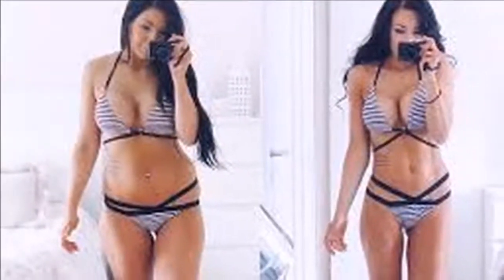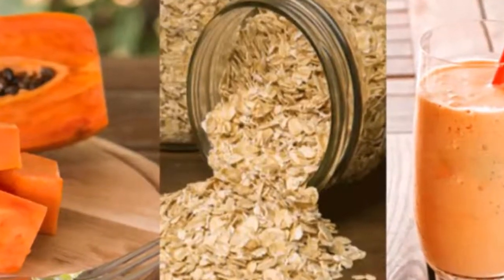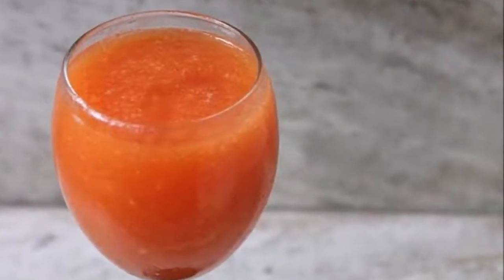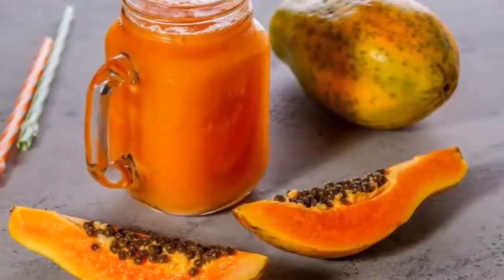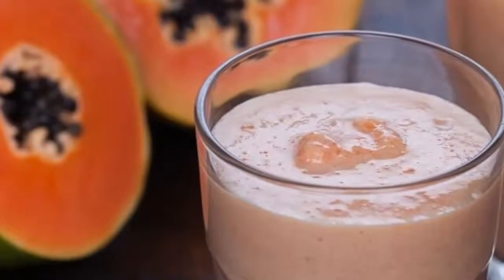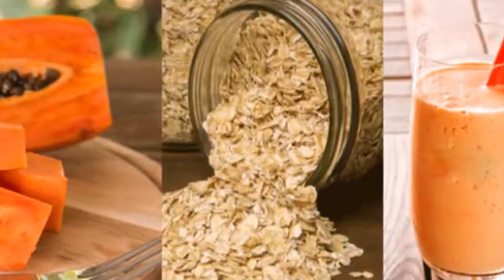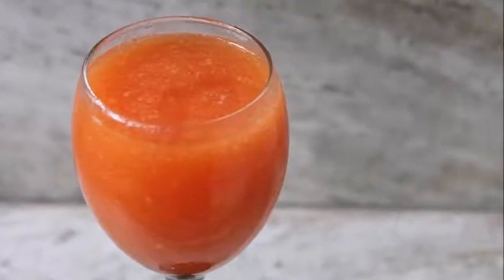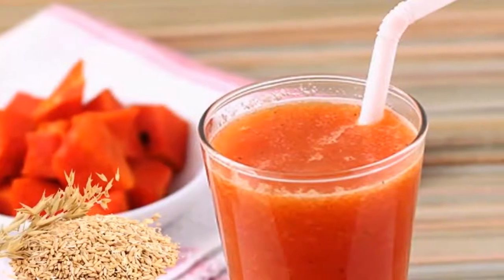Take this milkshake for a week and deflate your belly, cleanse the colon and remove fat from the bel